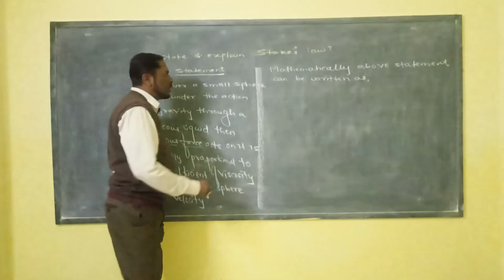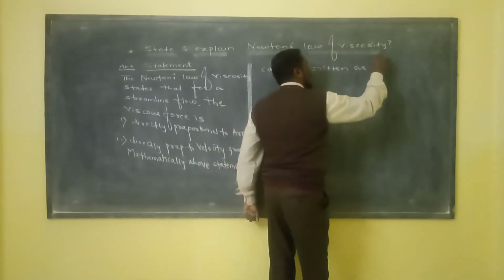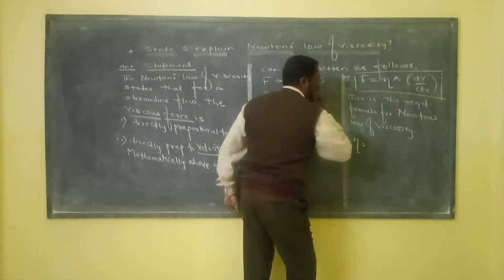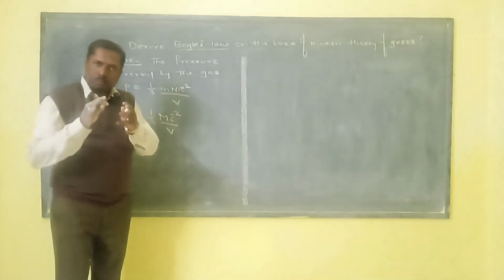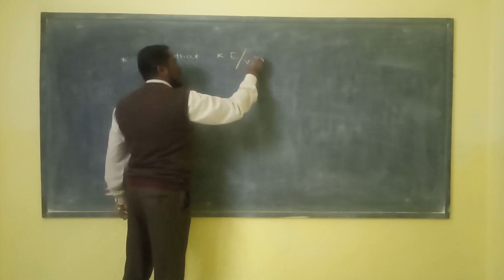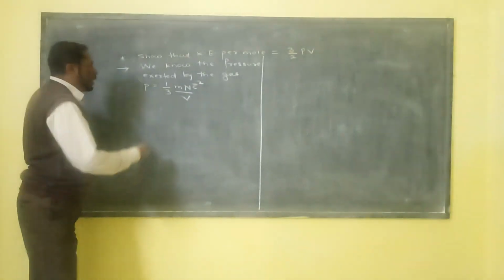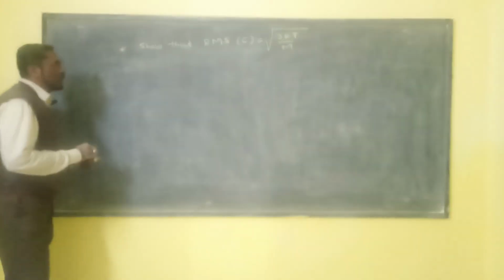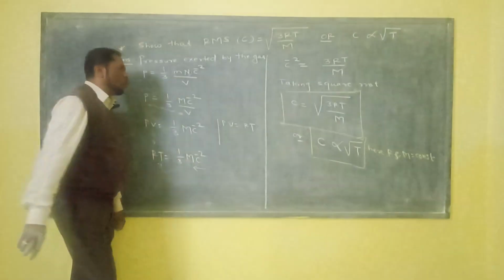24 January 2026